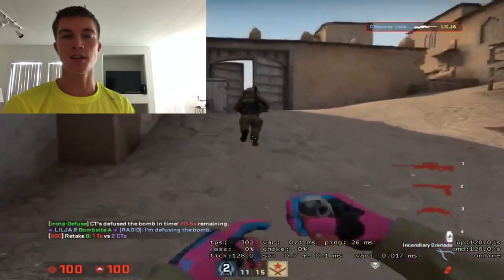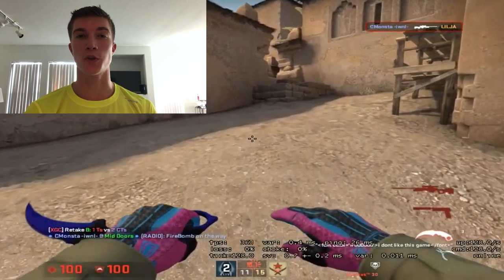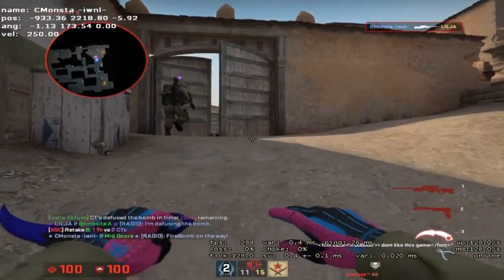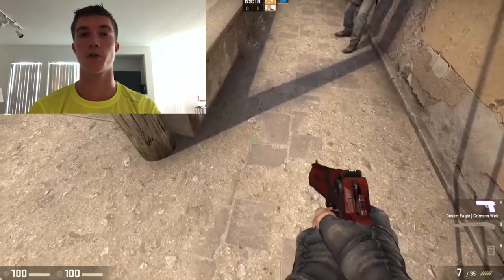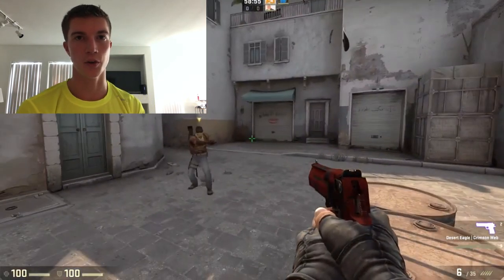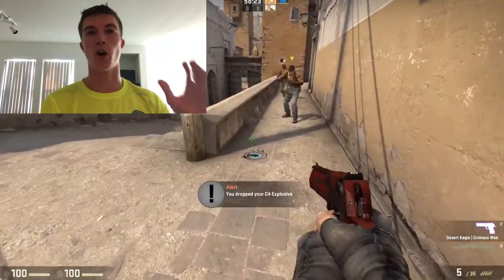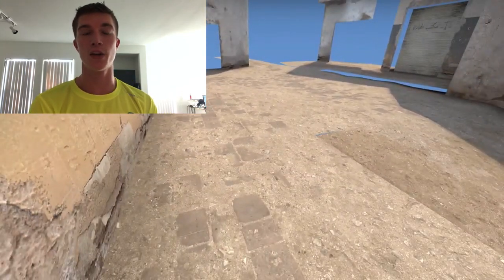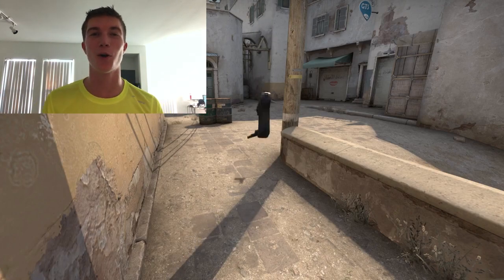The Dust 2 Black Hole Glitch is Back and The Escape Glitch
Did I say 2 or 3 years ago? Ya I'm an idiot this was most recently spotted in 2017.